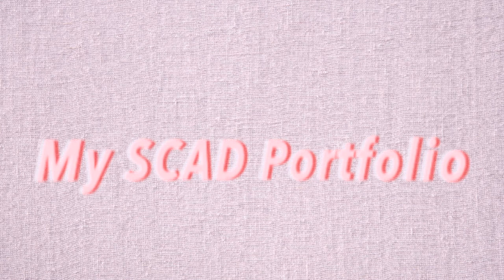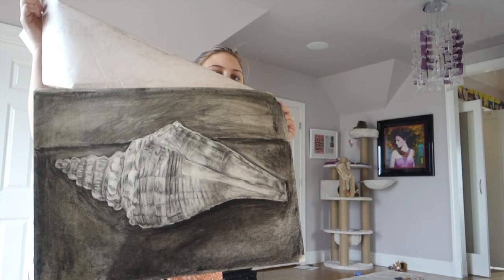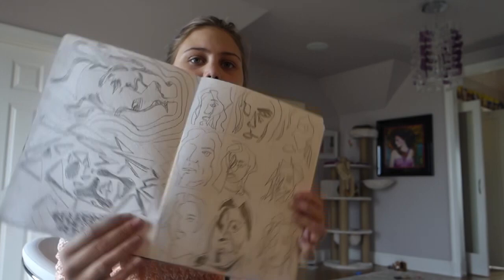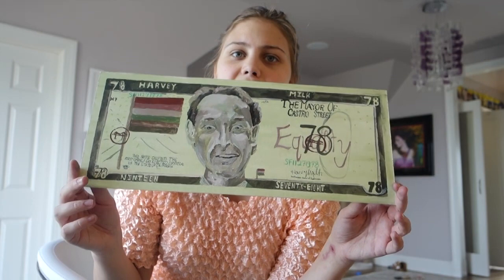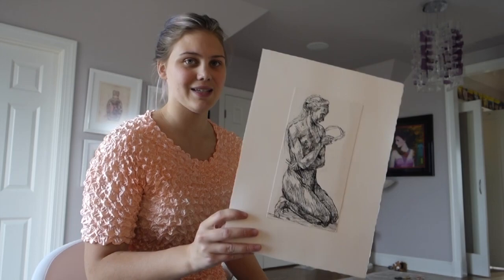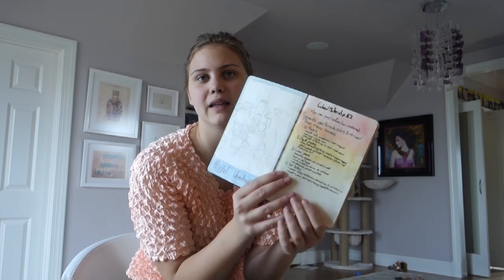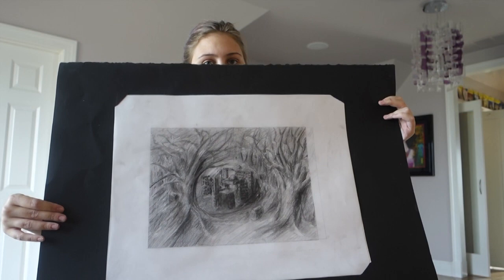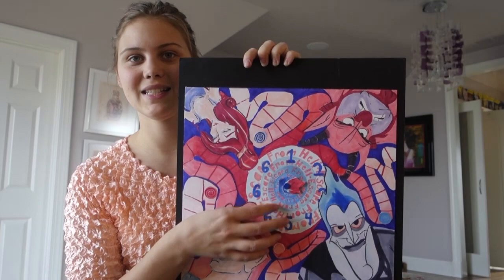My SCAD Portfolio (so far)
Hello Everyone!  I hope you all are doing well.  I compiled my art from my first two quarters at SCAD.  This should give some insight into what I do in foundational art school classes.  I edited this video all by myself.  It was very hard and I put in a lot of effort.  I hope you like the style, as it is different from my typical content.  Here are some reviews:
"I liked it.  Also, I am in love with you and think you are very sexy." -Haley

"Shut up Kendall" -Mia
"Great Content"- Dwayne "the Rock" Johnson